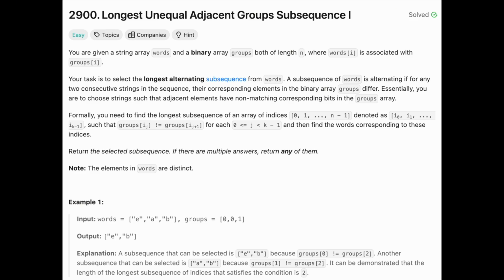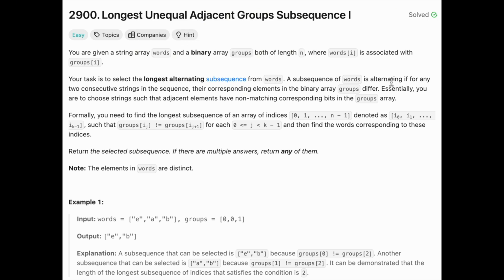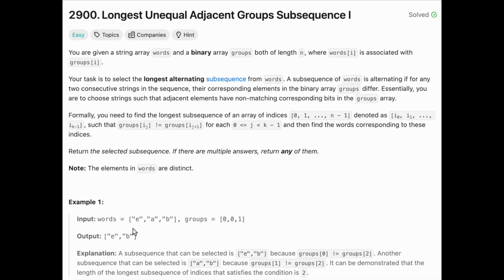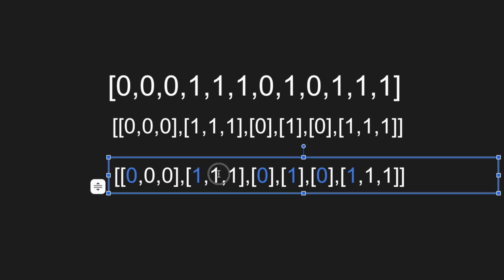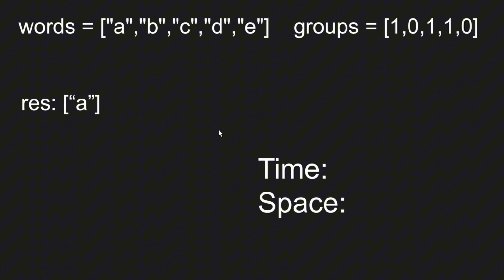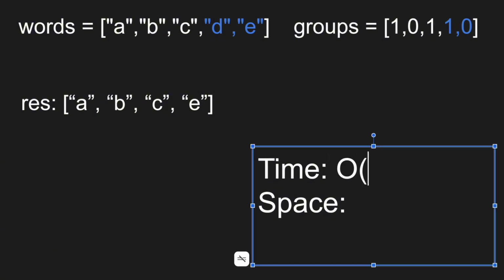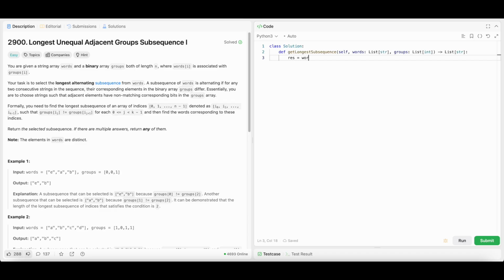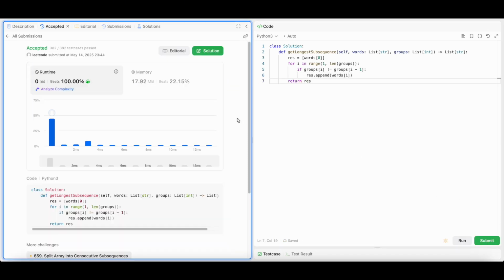Longest Unequal Adjacent Groups Subsequence I - Leetcode 2900 - Python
Leetcode 2900 - Longest Unequal Adjacent Groups Subsequence I

0:00 Introduction
0:10 Read The Problem
0:57 Explanation, O(n) time
1:44 Example Walkthrough
2:18 Coding